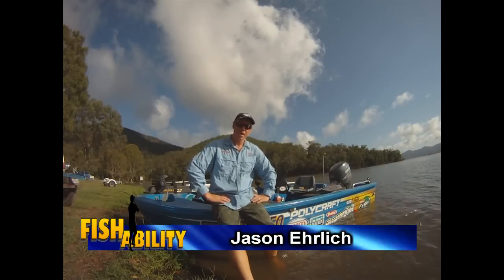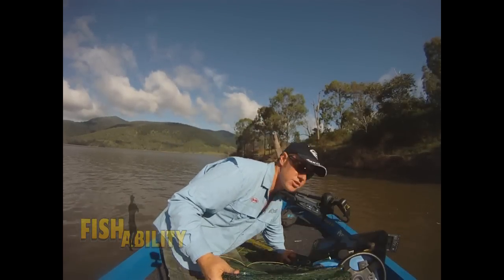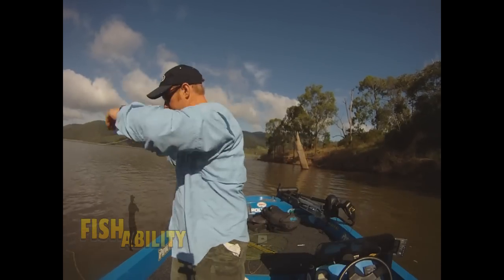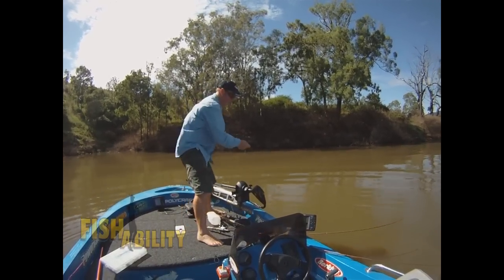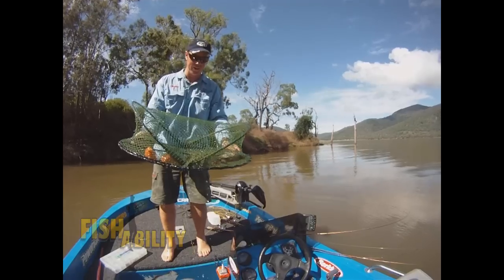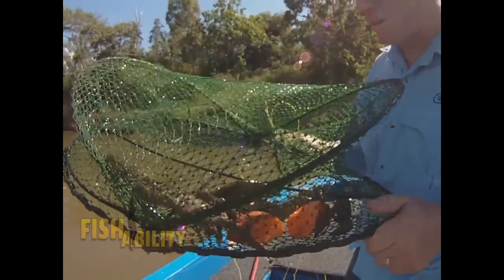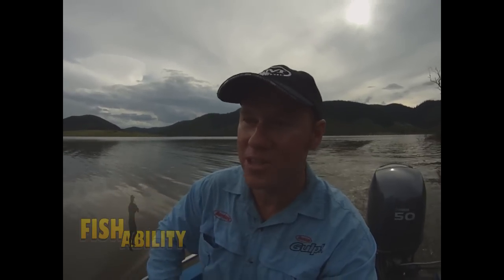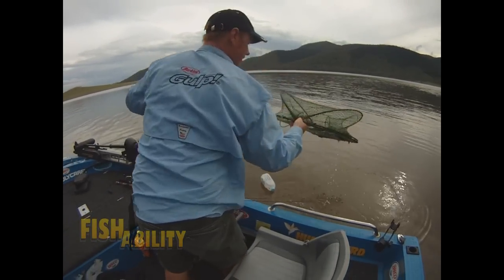How to Catch Redclaw Crayfish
Watch how to catch the freshwater delicacy, the redclaw crayfish. Redclaw have a beautiful meat which can be prepared in a number of ways. Redclaw are widely distributed through Queensland's lakes and waterways and can be targeted from a boat or the shore.